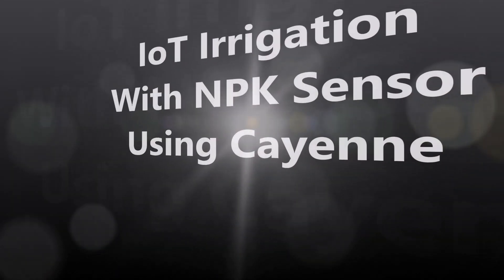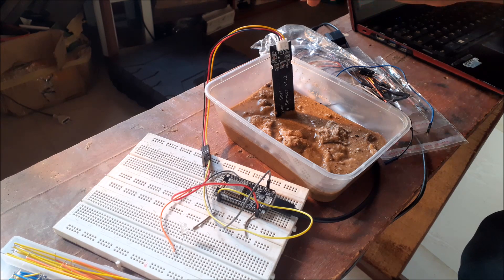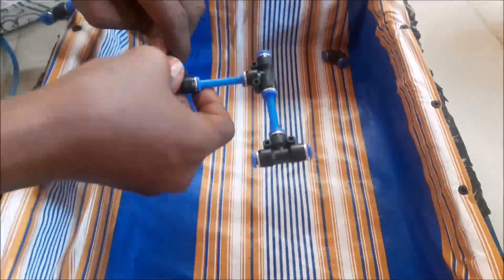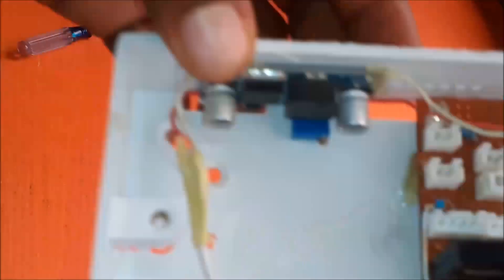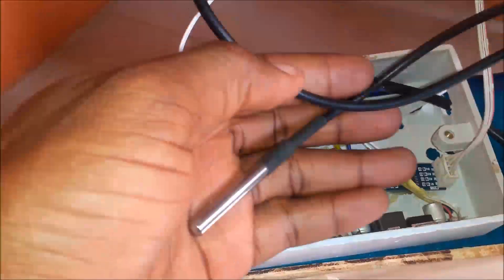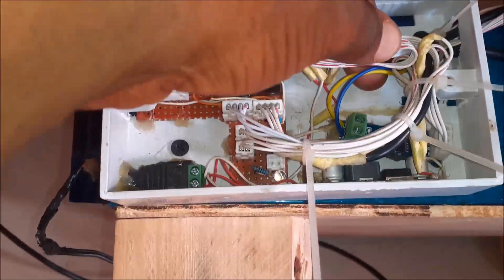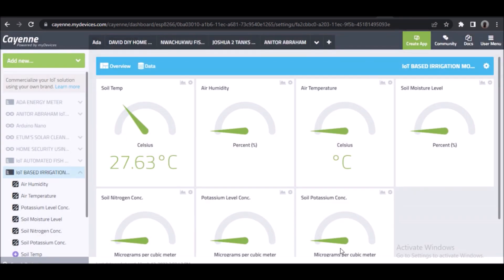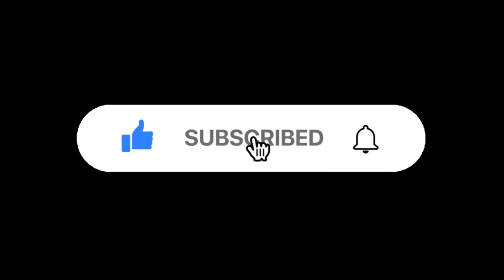IoT Irrigation With NPK Sensor, Arduino and Cayenne mydevices